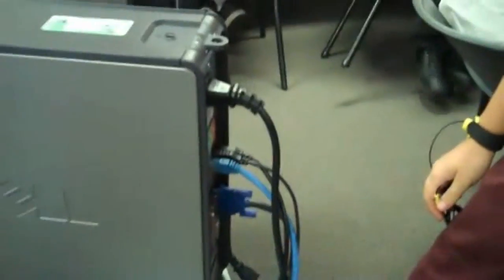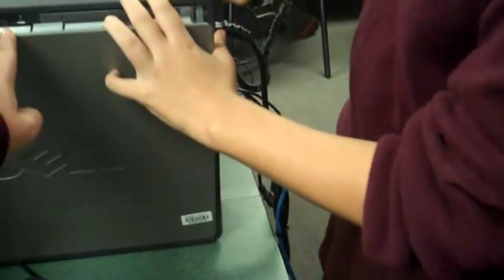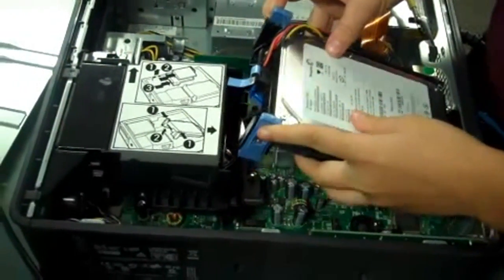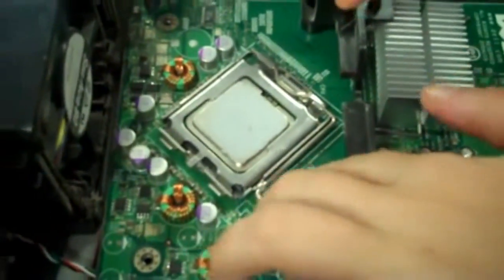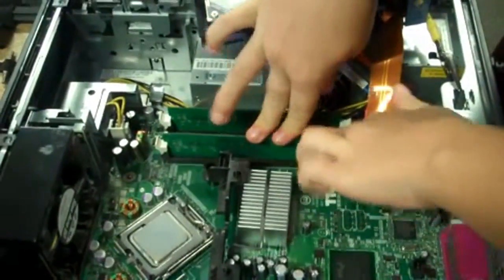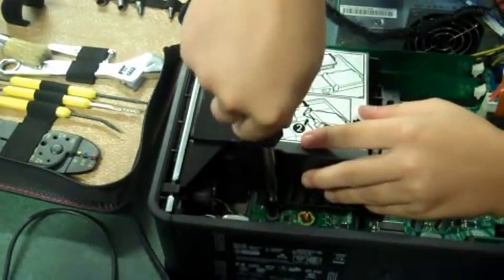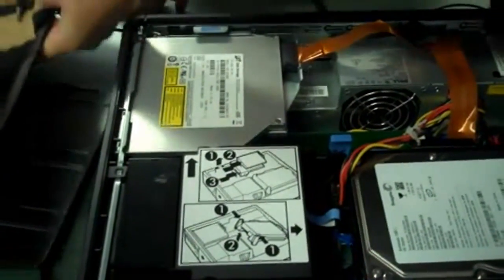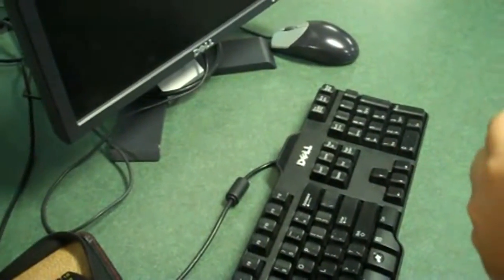Inside a computer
With thanks to Kai and Nikki from the class of 2010.